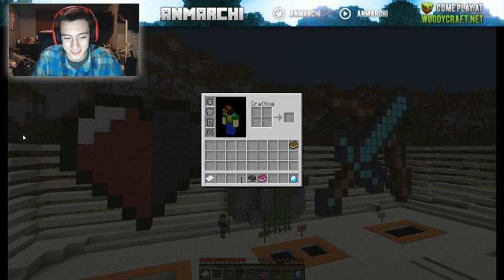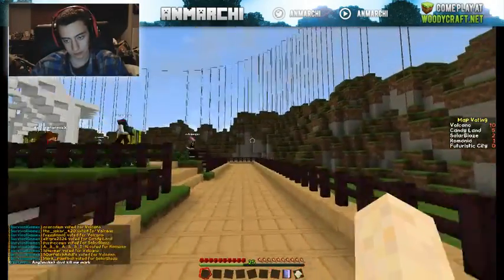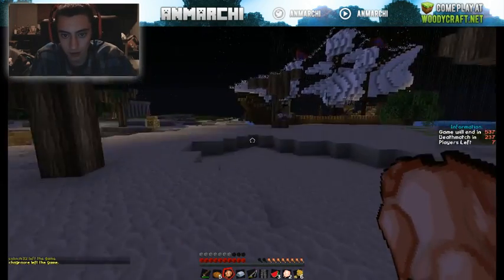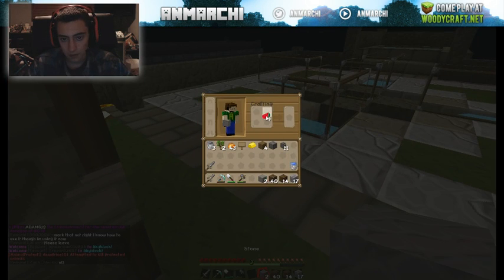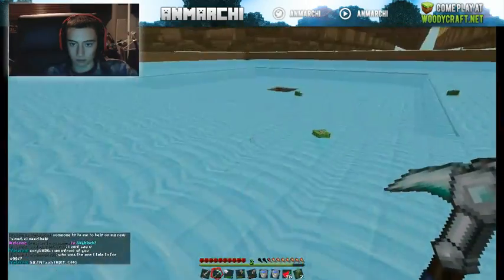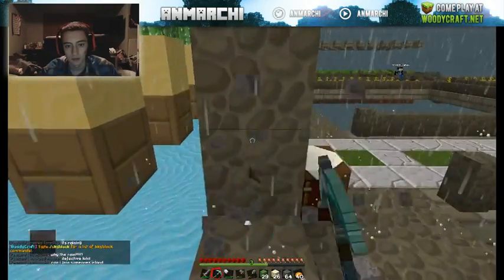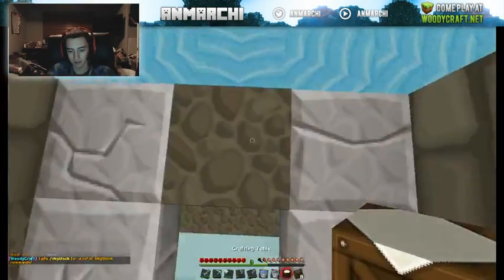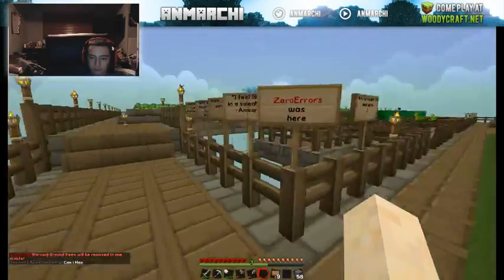Woodycraft Live stream come check out the upgraded lobby